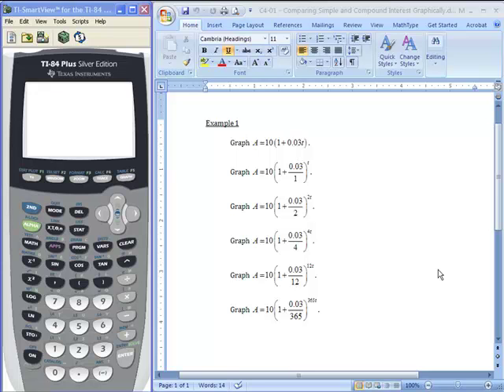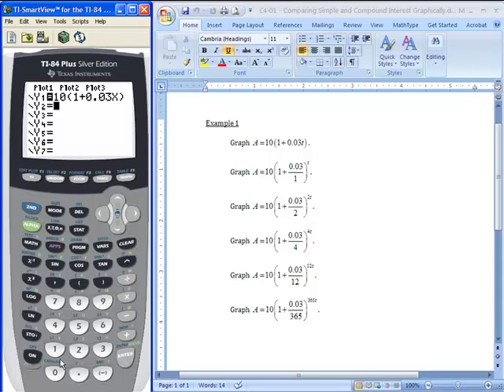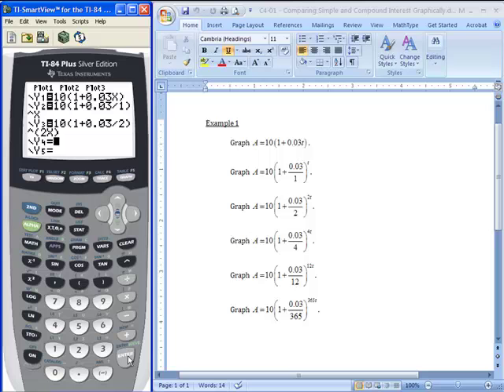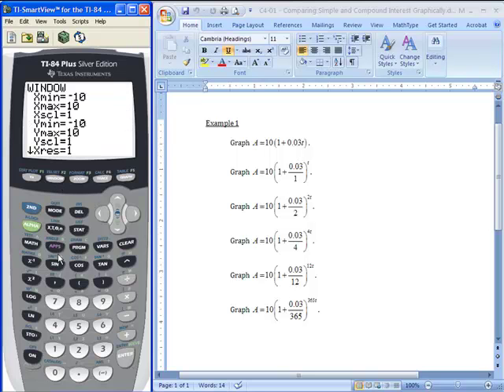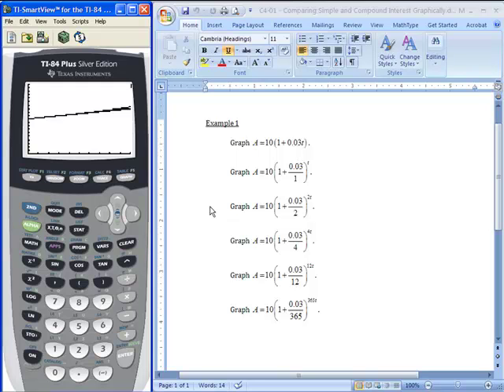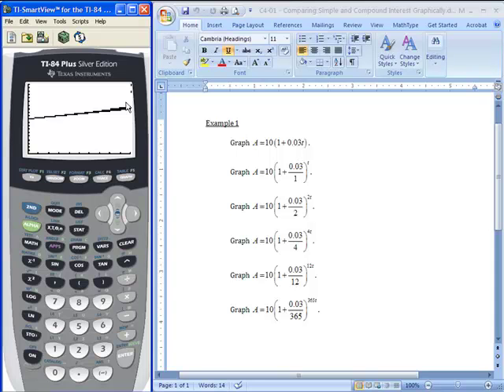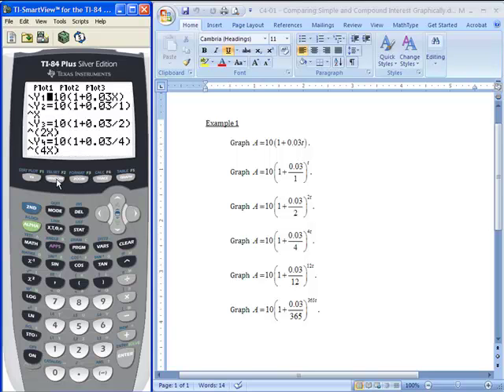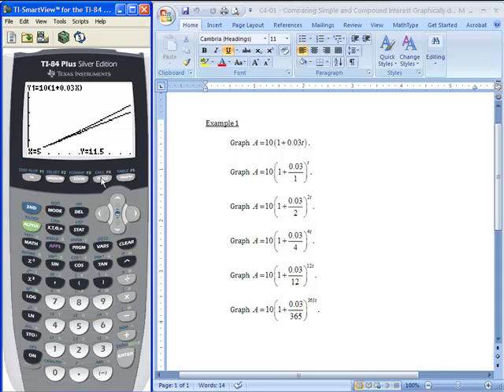C4 01 Compare Simple and Compound Interest